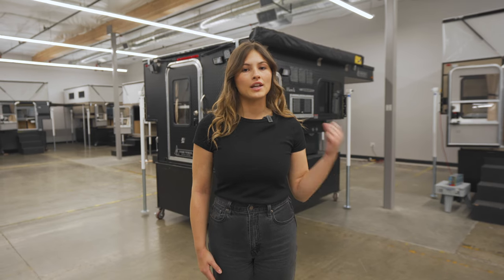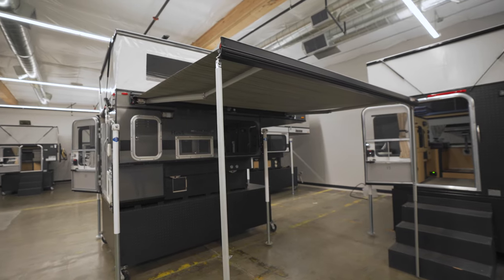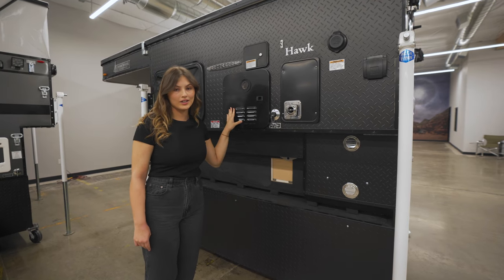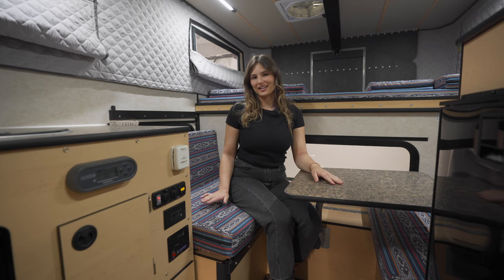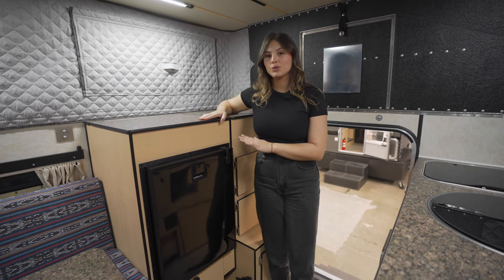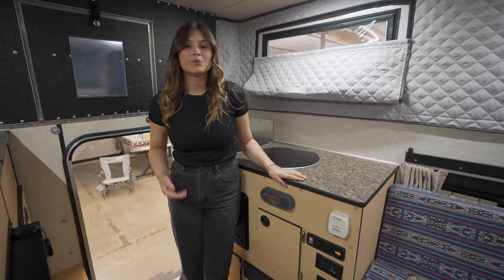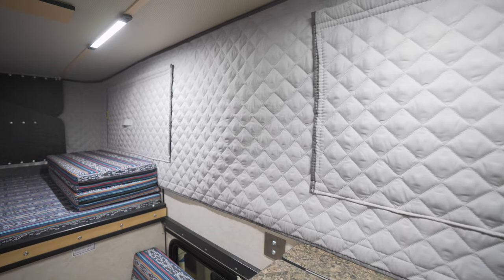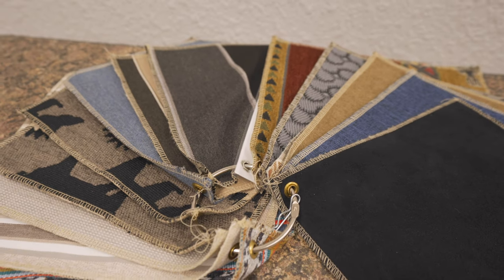Four Wheel Camper Tour - Hawk Slide-In w/ Front Dinette 2023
Four Wheel Campers has been making pop-up truck campers since 1972, offering versatile pop-up truck camper options for overlanding, boondocking, and camping enthusiasts.

This is the Four Wheel Camper Tour for a Hawk Slide-In with Front Dinette, perfect for those seeking adventure on and off the grid. Hawk Campers are designed to fit full-size trucks with 6-foot beds, providing a comfortable and convenient slide-in truck camper solution. These over-cab truck campers are well-equipped for incredible trips, offering options like a refrigerator, sink, stove, lighting, fans, roof racks, awnings, and a variety of finish colors to customize your build.

Whether you're into overlanding, boondocking, or traditional camping, this slide-in truck camper provides options to suit your needs. The front dinette easily transforms into an extra bed, proving space for additional campers or a lounge space.

Consult your local dealer to ensure the best fit for your specific truck model. With the Four Wheel Camper Hawk Slide-In, you're investing in an amazing truck bed camper, suited for camping, overlanding, boondocking, and all your outdoor expeditions. Upgrade your adventures with the reliability and craftsmanship of Four Wheel Campers.

Sample Truck Fit Guide for Hawk Camper:
Chevy 1500, 2500, 3500 6' bed
Ford F150 F250, F350 6' bed
GMC 1500, 2500, 2500 6' bed
Ram 1500, 2500, 2500 6' bed
Toyota Tundra 6' bed

Use the Build My Camper Tool to customize your own Hawk Slide-In Camper